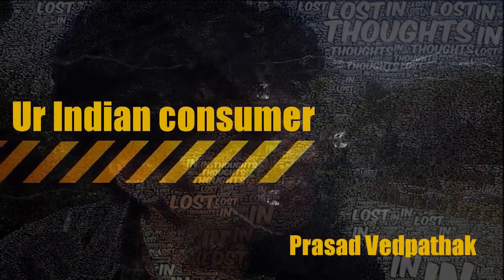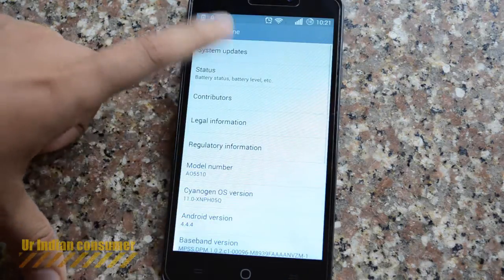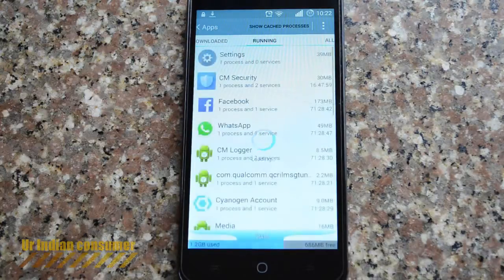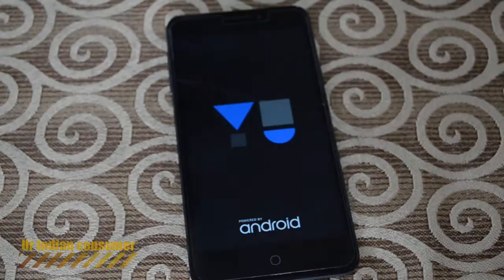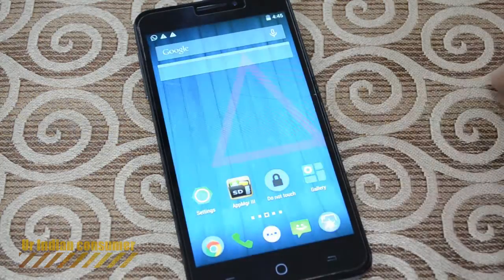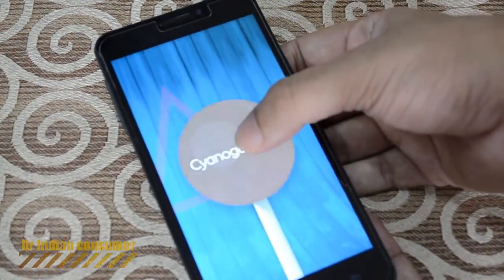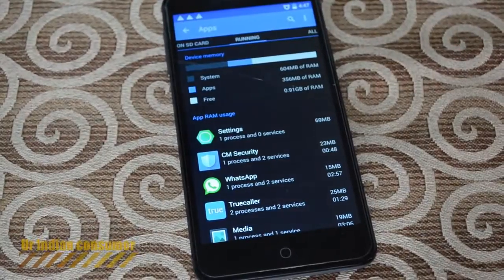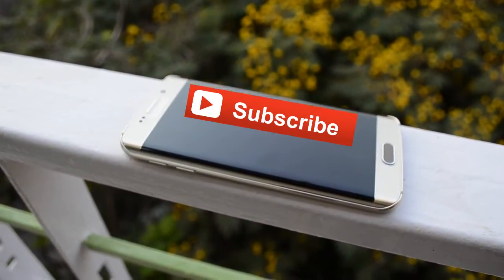YU Yureka Cyanogen 12 OS Android 5.0 Lollipop OTA Update [OFFICIAL]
YU Yureka Lollipop (CM12) update install guide, using this you can install Cyanogen OS 12 official OTA update [AUTO].